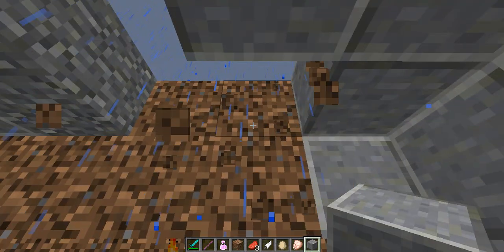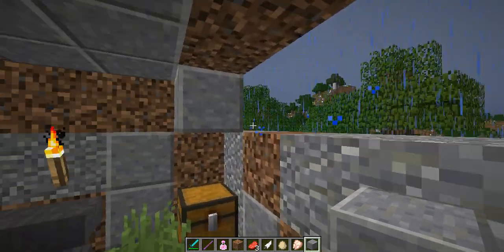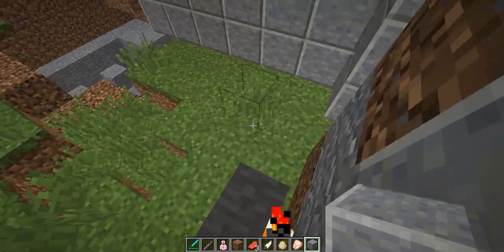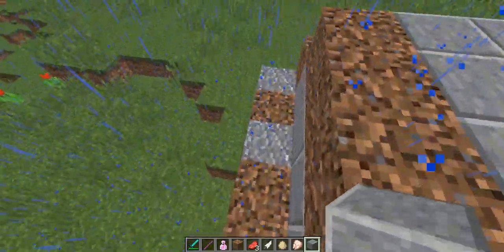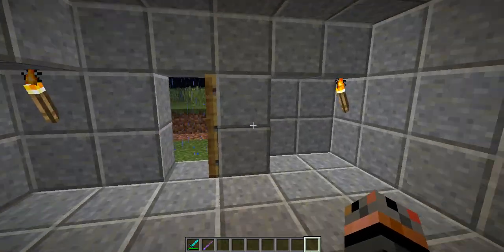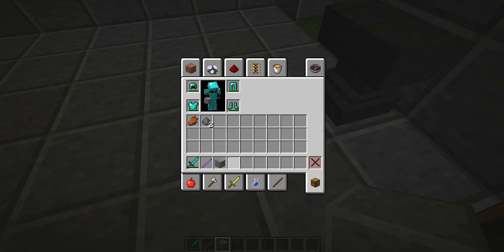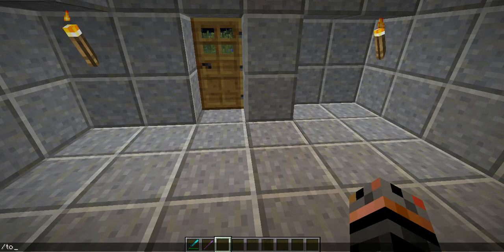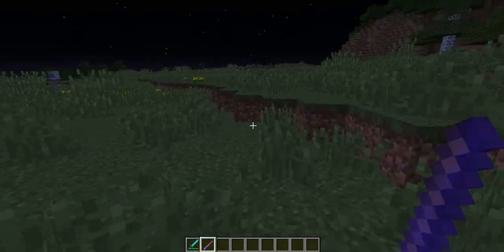Ninja Castle S3 Ep 2 The New Enemy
I was fixing that lab i saw in the last episode while waiting for the rain to stop so i could get the blazes to come to the lab. i found them in the nether later and they tell me spiders attacked places all over the world so i go to Nova Scotia Canada and find out that boneys son who was once burney Jr. is now Spidey and is trying to kill all blazes in the world. i get so mad i accidentally kill a blaze and his friends come after me and i have to kill them